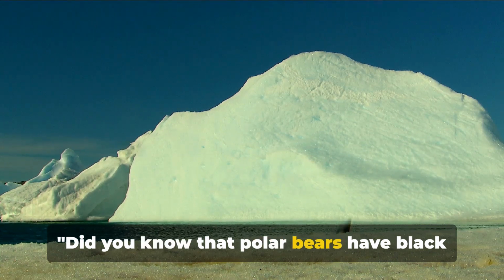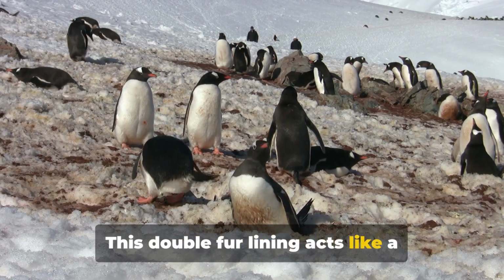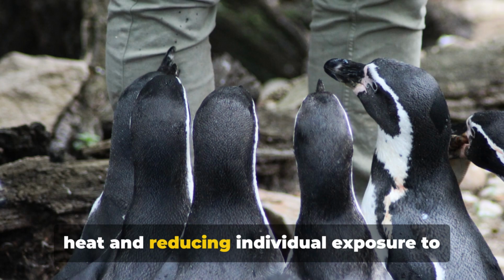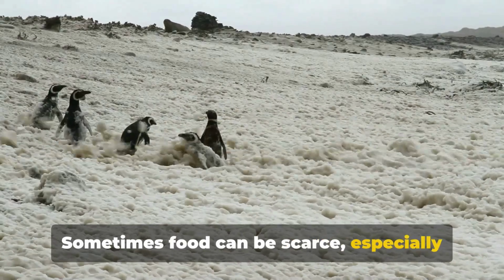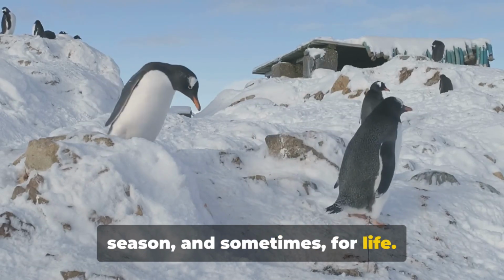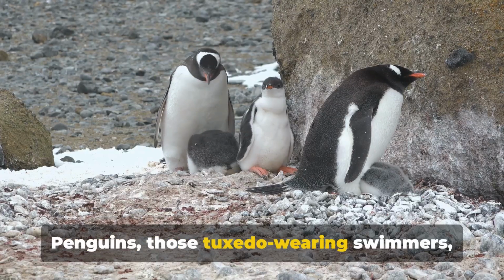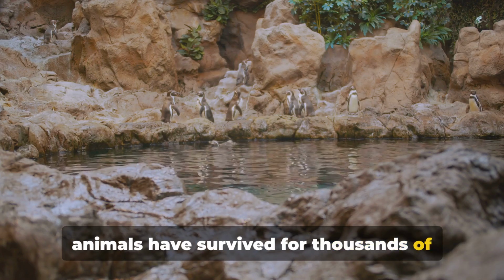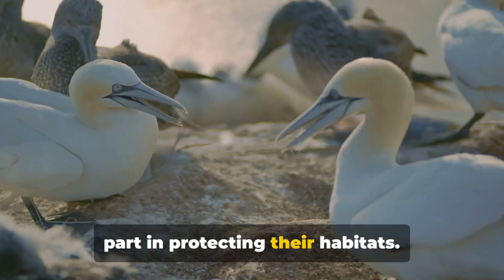Penguins vs Polar Bears: The Polar Survival Showdown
Discover the incredible survival strategies of Penguins and Polar Bears in the harsh Polar Regions! 🐧❄️ In this video, we dive deep into their unique adaptations, feeding habits, and reproductive strategies that enable them to thrive in extreme conditions. Learn how Penguins huddle to keep warm and how Polar Bears hunt on icy terrains. This fascinating exploration will leave you in awe of nature's resilience and ingenuity. Don't miss out on this riveting journey into the icy wilderness!

OUTLINE:

00:00:00 The Chilly Introduction
00:00:57 Defying the Cold
00:02:57 The Hunger Games
00:04:57 Love in the Time of Ice
00:06:49 The Survival Battle
00:08:52 The Chilly Conclusion